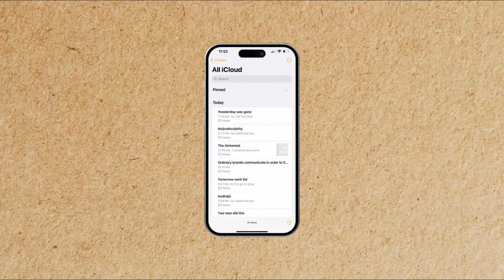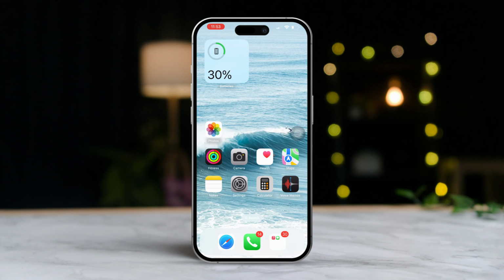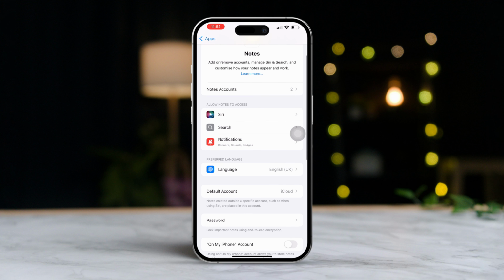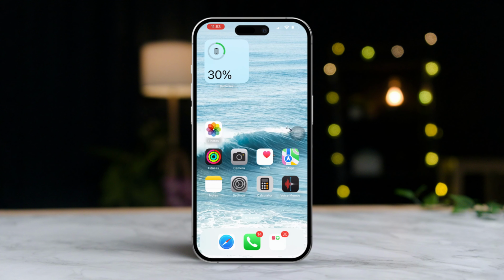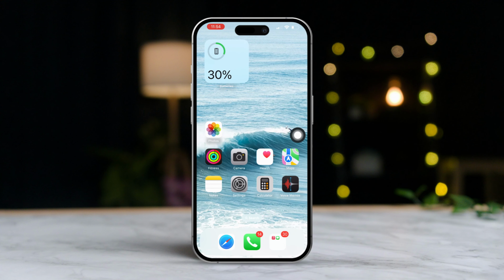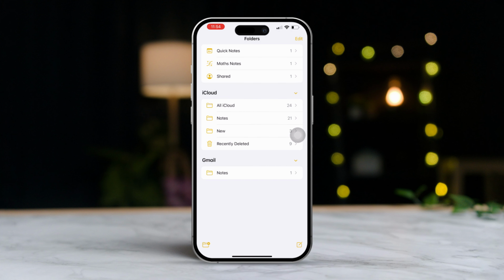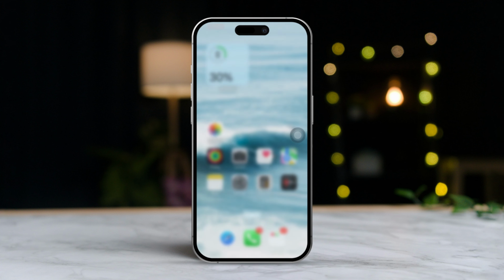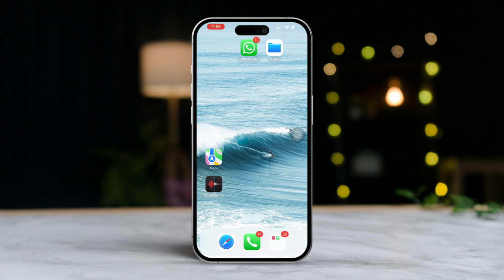How to Fix iPhone Notes App Not Showing Notes | Recover Missing Notes on iPhone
Is your iPhone Notes app not displaying your saved notes? Don’t worry—there are several ways to recover them! Sometimes, notes may not show up due to iCloud sync issues, incorrect account settings, or an accidental deletion. In this guide, I'll walk you through step-by-step solutions to fix the iPhone Notes app not showing notes. You'll learn how to check iCloud settings, recover missing notes from backups, and ensure your notes are properly synced. Let’s get your notes back and make sure this issue doesn’t happen again!